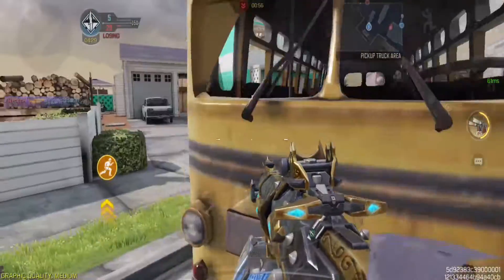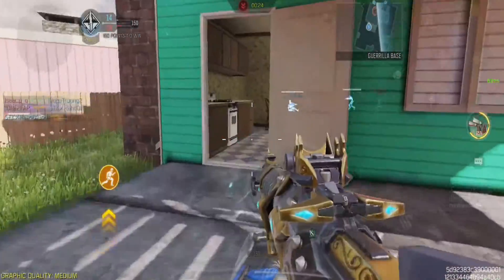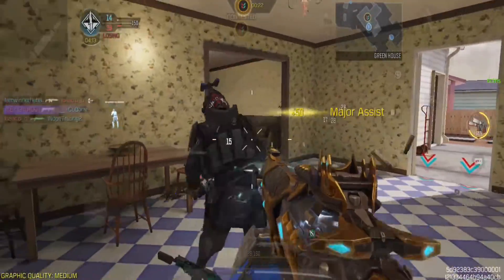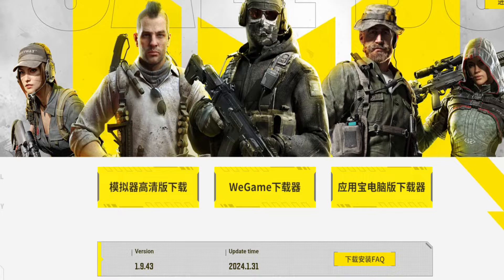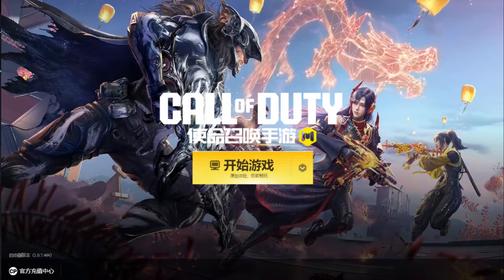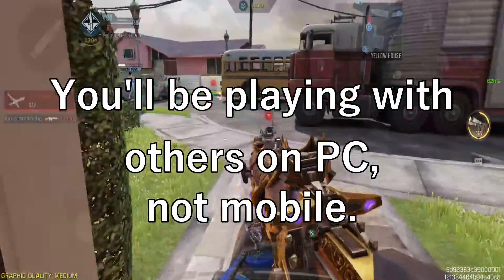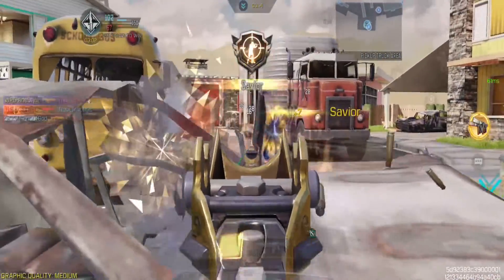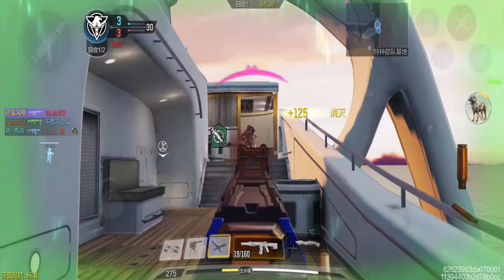HOW TO DOWNLOAD CODM PC VERSION & FREE M4 - TECH!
How to play COD Mobile on your PC without an emulator! No more hassles – just a straightforward process.